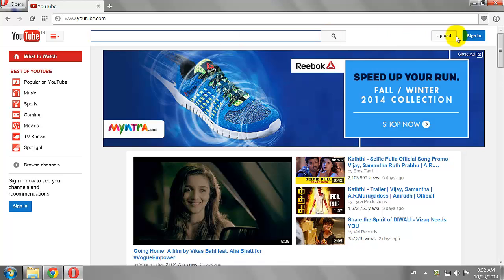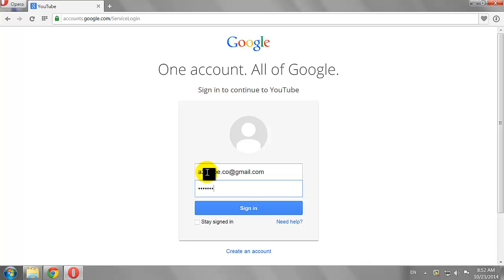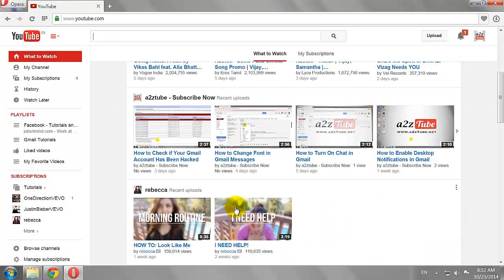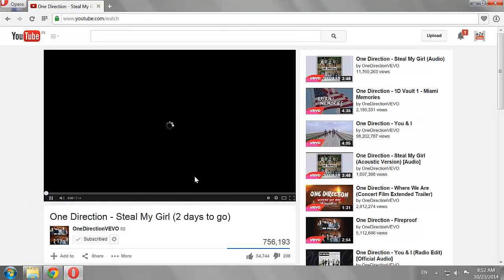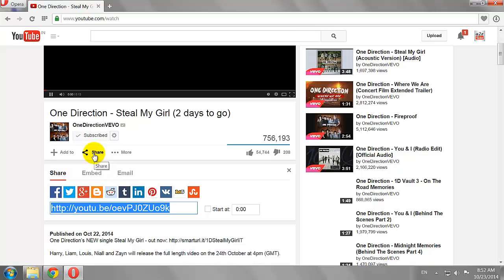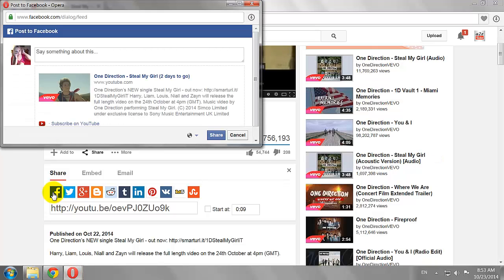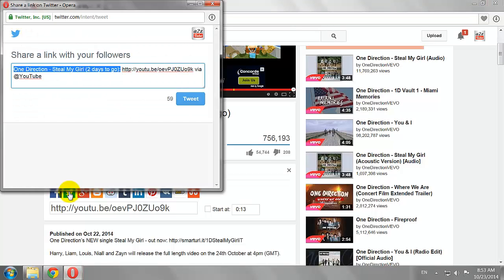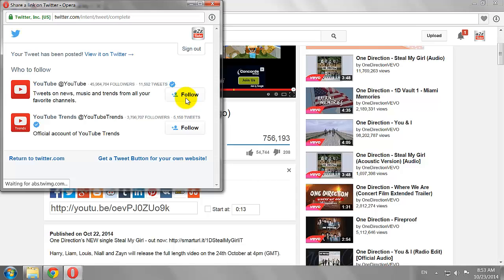How to Share YouTube Videos on Social Networks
1. Open your Favorite Browser.
2. Go to Youtube.com
3. Click Sign in Button at the Top Right Corner of the Page.
5. Click Sign in.
6. Click on a Video.
9. Click Share.
10.  Repeat the same steps to Share it on other social networks.
11. This is How You can Share YouTube Videos on Social Networks.